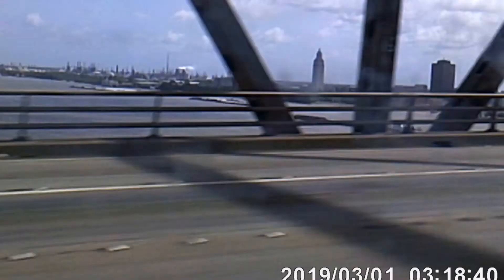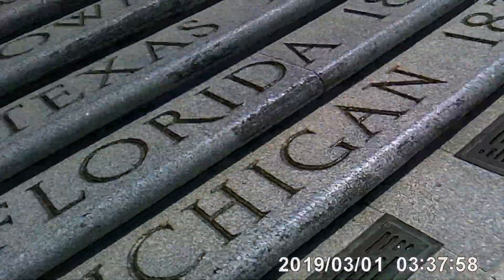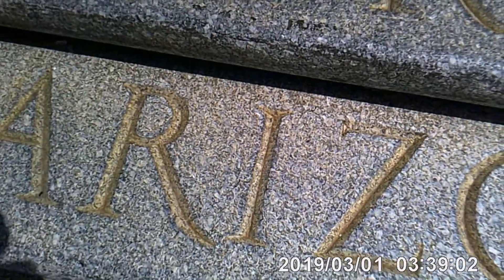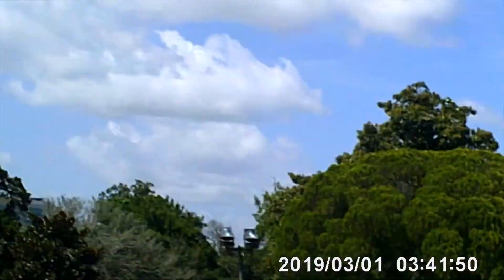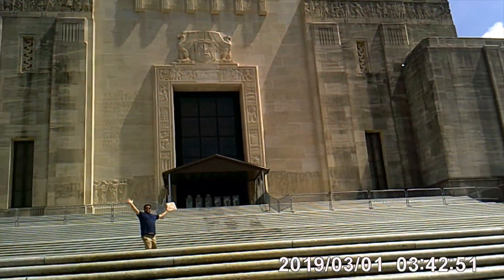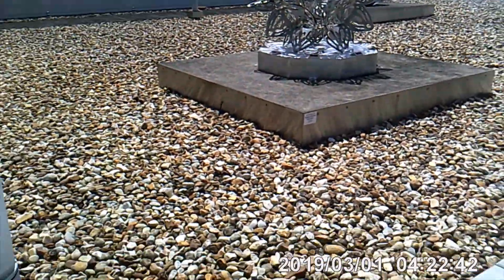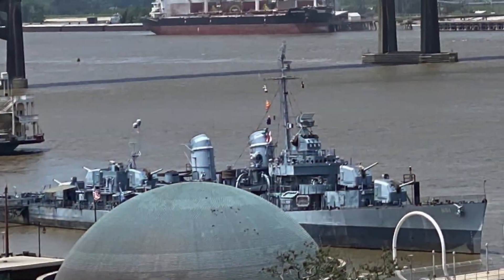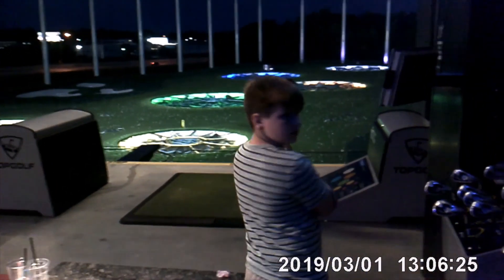Jacks Baton Rouge trip June 23, 2020